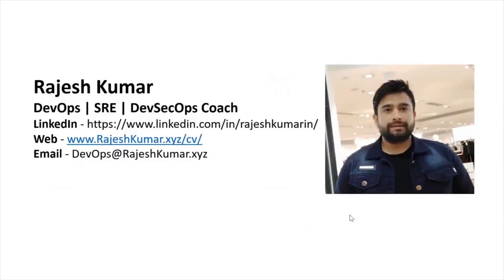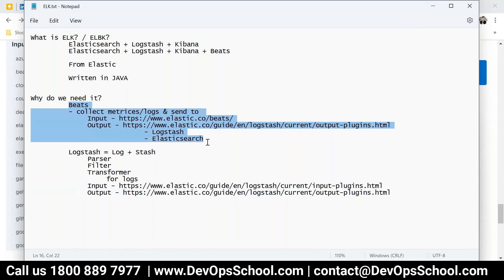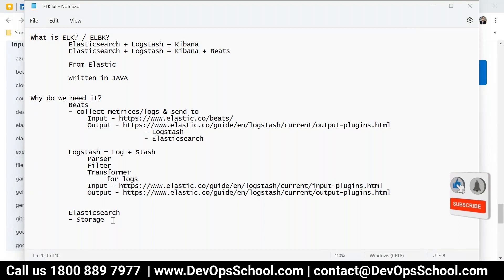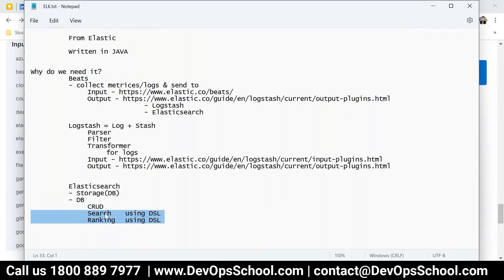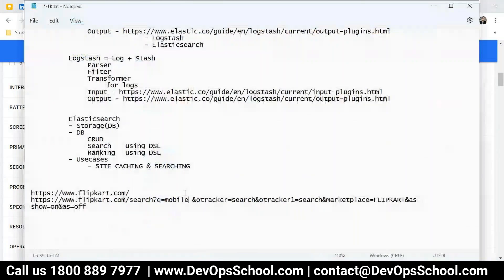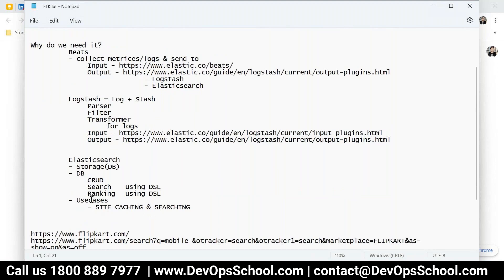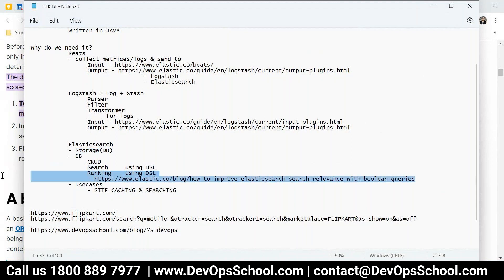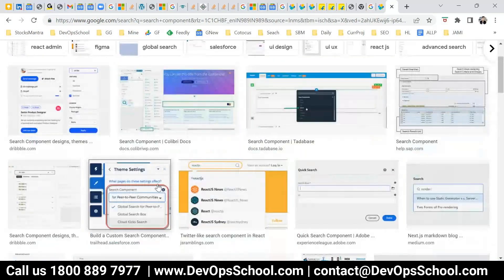Elasticsearch Logstash Kibana Fundamental Tutorial 2023 - Part - 2 Out 13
👉 Elasticsearch: A distributed, RESTful search and analytics engine designed to store, search, and analyze large volumes of data quickly and in real-time.

👉 Logstash: An open-source data processing pipeline tool that ingests, transforms, and enriches data from various sources and sends it to Elasticsearch for storage and analysis.

👉 Kibana: An open-source data visualization platform that works with Elasticsearch to create interactive visualizations, dashboards, and real-time analytics to explore and understand data.

👉 The ELK Stack: Elasticsearch, Logstash, and Kibana are often used together to form the ELK stack, a powerful solution for centralized log management and data analysis.

👉 Use Cases: The ELK stack is commonly used for log analysis, monitoring application performance, security analytics, business intelligence, and various data visualization and exploration tasks.

About Debug.School:-
Debug.School is a leading premier institute for IT training, certifications and consulting.

- Private video is only available for 599 Plan.

Top 10 Certifications in the world
1. DevOps Certified Professionals (DCP)

2. Site Reliability Engineering Certified Professionals (SRECP)

3. DevSecOps Certified Professionals (DSOCP)

4. Master in DevOps Engineering (MDE)

5. Kubernetes Certified Administrator & Developer (KCAD)

6. GitOps Certified Professional (GOCP)

7. Master in Observability Engineering (MOE)

8. MLOps Certified

9. DataOps Certified Professional (DOCP)

10. AiOps Certified Professional (AIOCP)